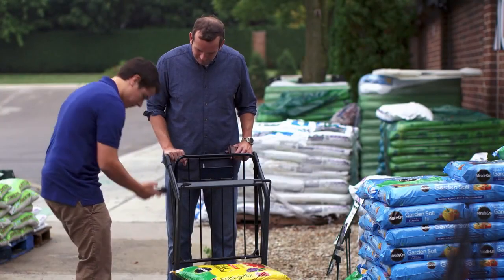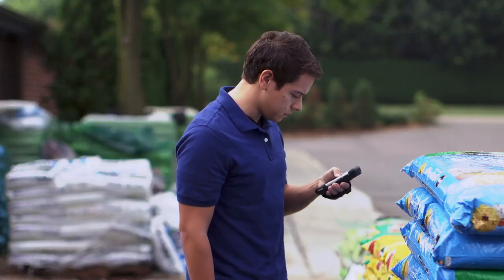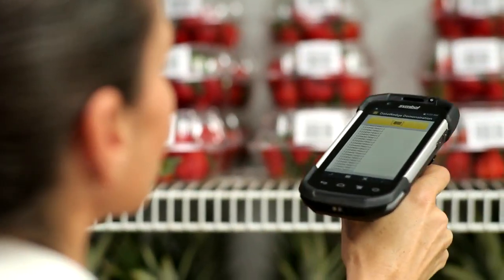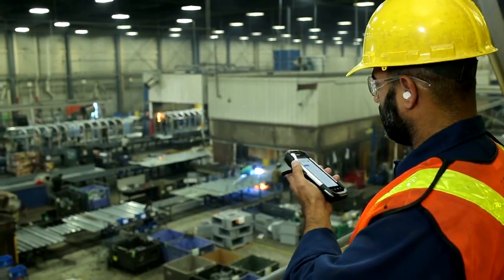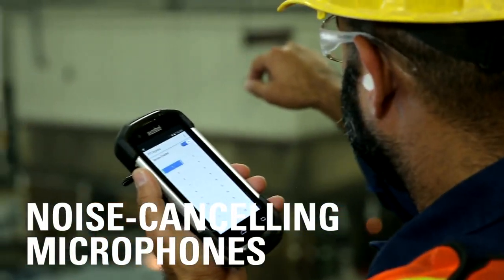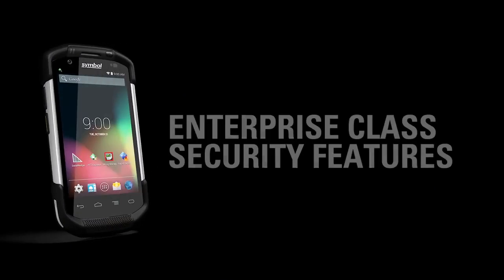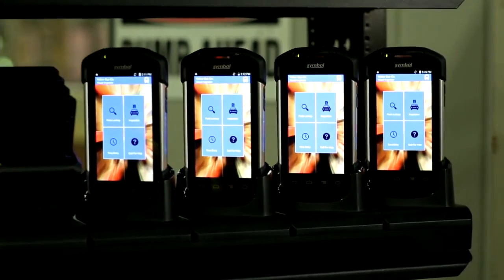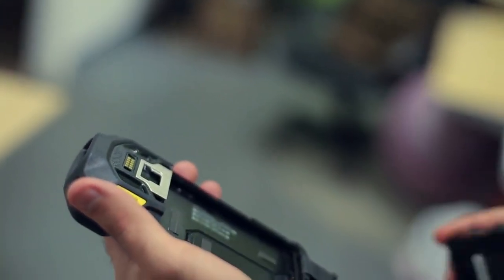Motorola Symbol TC70 Mobile Computer